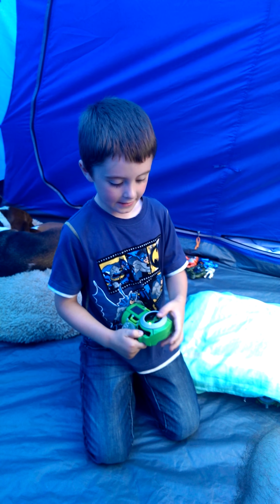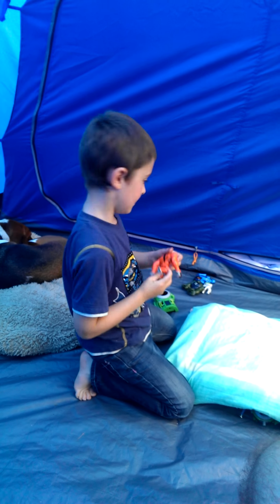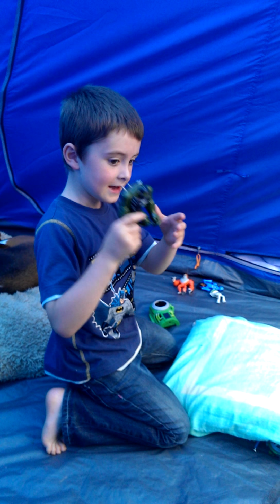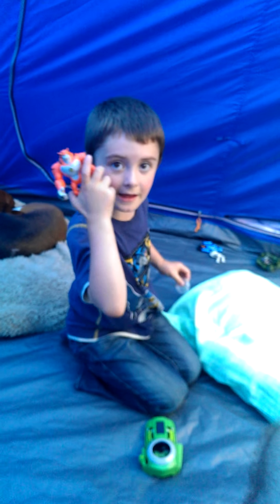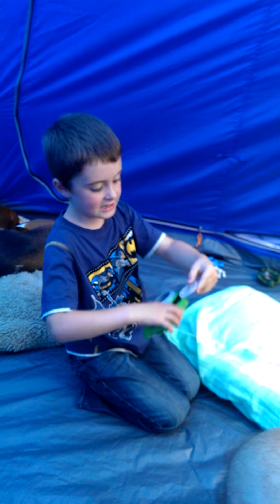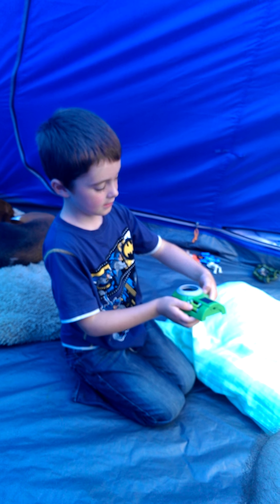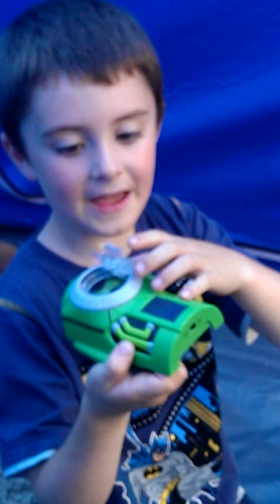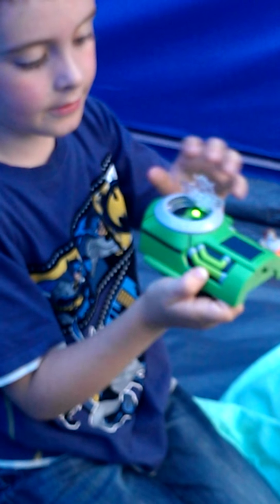Jesse practice for ben 10 review part 2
Jesse's review of more of his favourite Ben 10 toys